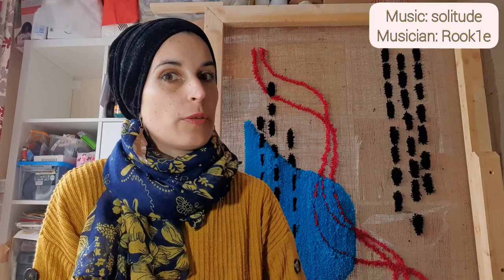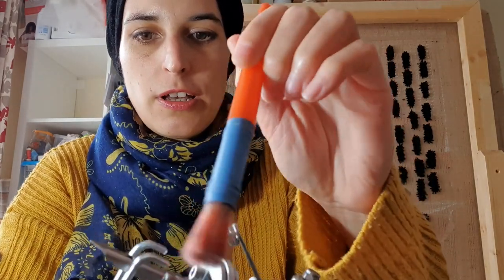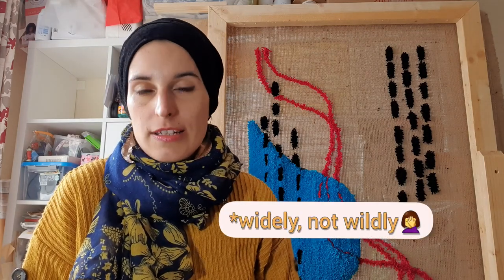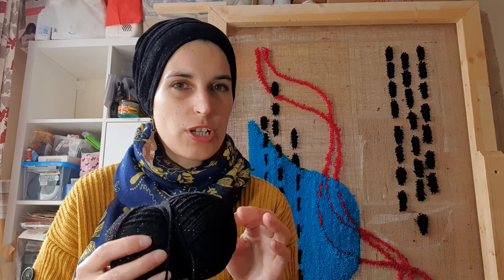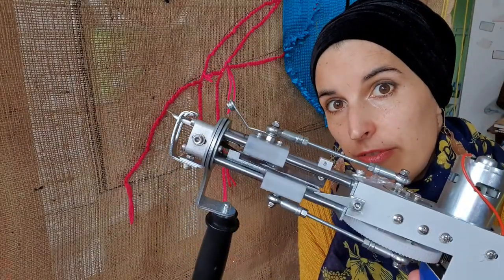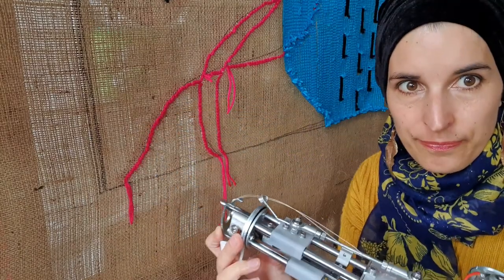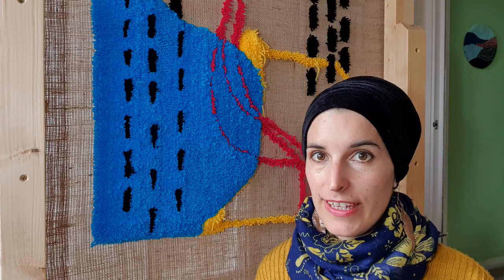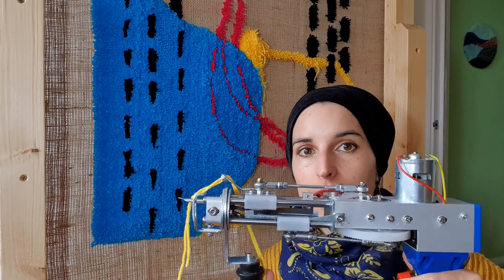Tufting a rug: Tips on how to get started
Musician: Rook1e